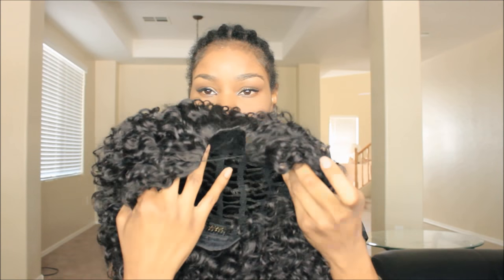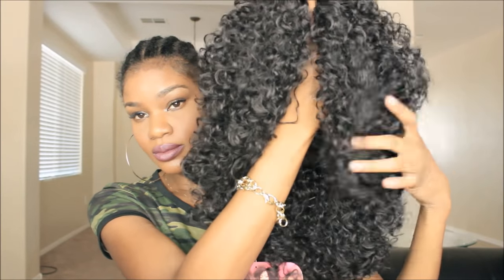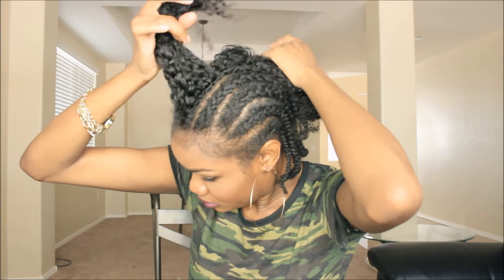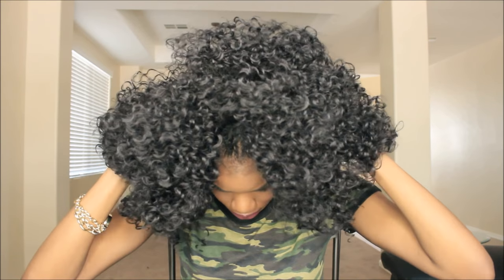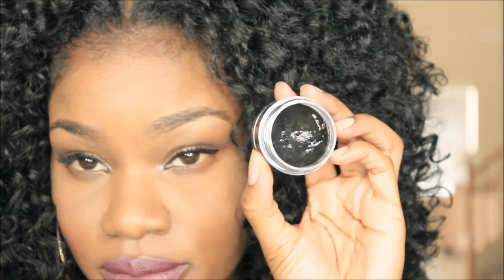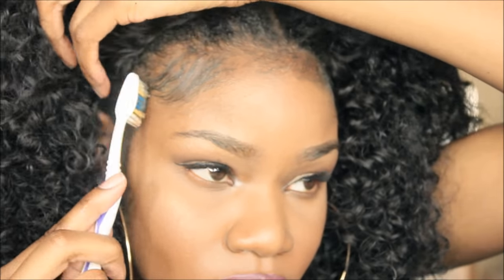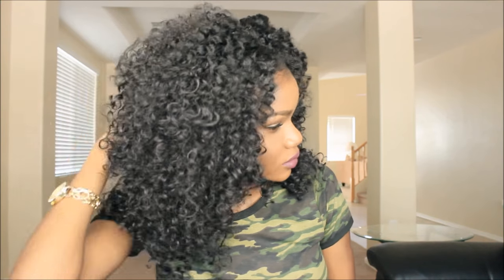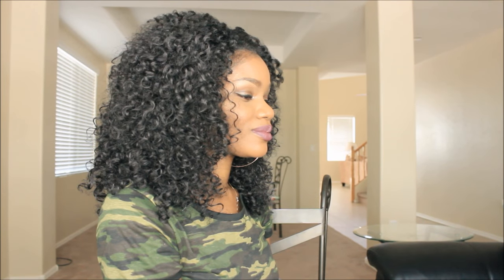Blending My 4B/4C Hair With My Into 3A U-Part Wig | SistaWigs.com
Janet Collection Retro Glam & Vibe Clin-In U-Type Wig
3A Whirly Wig Color #2

Available at SistaWigs.com
(All CAPS)

SnapChat Us: TwinGodesses

Equipment Used:
Camera: Canon T3i
Lighting: Limo Studio
Editor: Sony Movie Studio
Ring Light
Canon Lens 50mm 1.4 STM (Close up Focus, Blurry Backgrounds)

How we're growing our hair:
Alicia: Mielle Organics
Shea Moisture JBCO Shampoo
Regenepure Volumizing Biotin Conditioner
Jamaican Black Castor Oil
Stimulating Scalp Massaging Shampoo Brush

FAQ's
Are you twins? Yes (Fraternal)
Why don't you record videos together? We do, every once in a while.
Who's relaxed/who's natural? As of July 6, 2015 we are now both natural.
Where do you live? California and Arizona

For a more in-depth review and longevity.

Music Courtesy:

I am disclosing this in accordance with the Federal Trade Commission guidelines concerning the use of endorsements and testimonials in advertising.